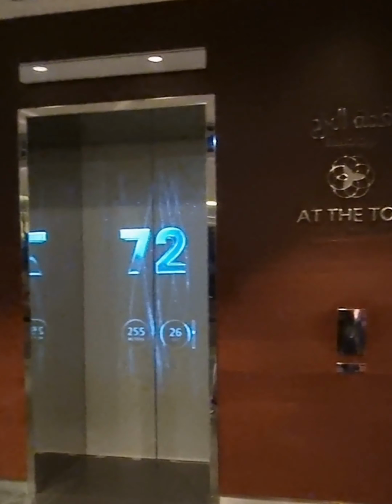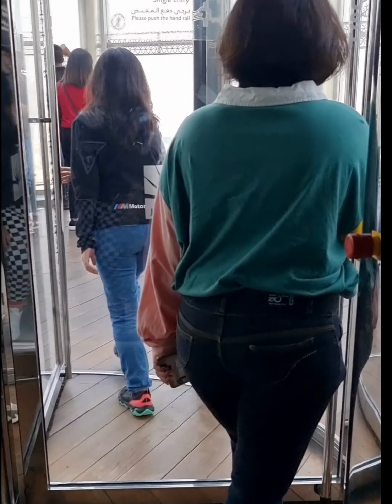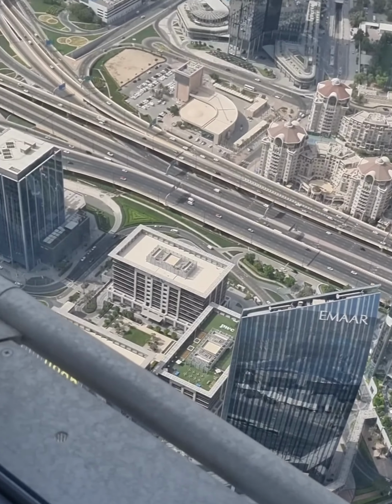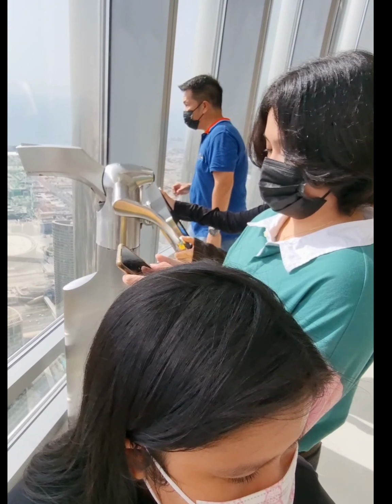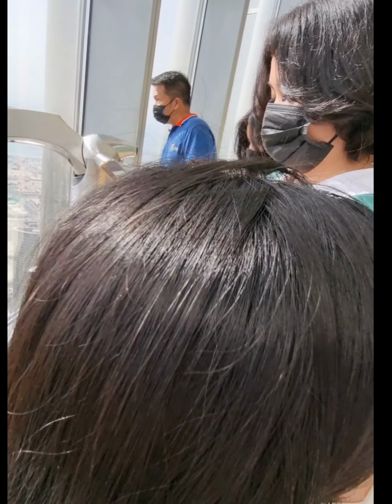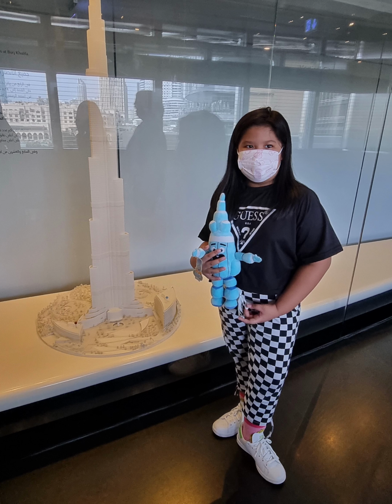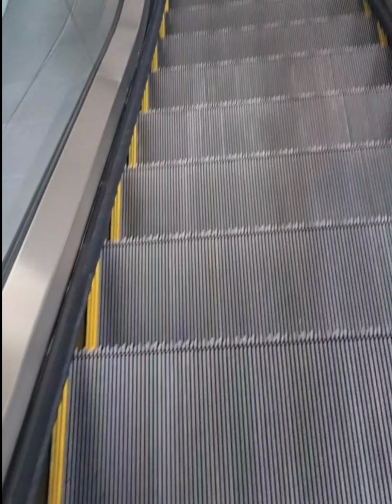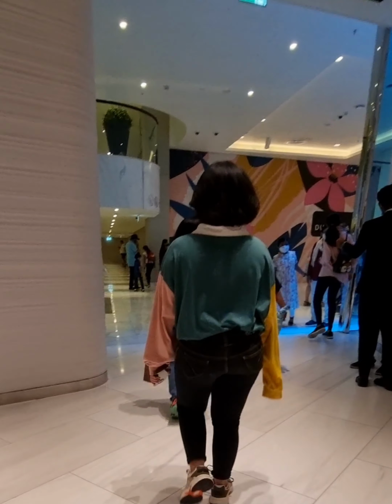At the Top Burj khalifa| Tallest Building in the World | Habibi come to Dubai| Quetz in Dubai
At the Top Burj khalifa.Tallest Building in the World. Aside from ranked tallest building in the World , it also holds the title tallest free standing structure in the world and also Highest number of stories in the World. Amazing isn't it. Btw, we visited the Top Burj khalifa last July 2022 , so now mask is optional now in Dubai. All residence of Dubai are vaccinated with booster. Rest assure a worry free visit in Dubai.
This building or the Burj khalifa is located at Dubai, United Arab Emirates. So what are you waiting for come to Dubai.